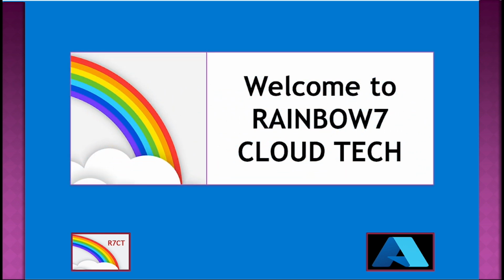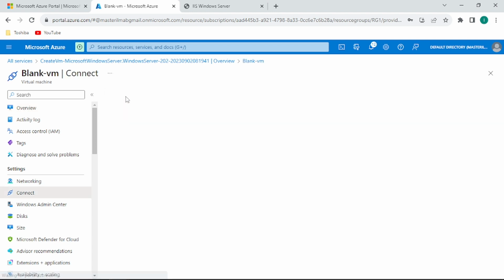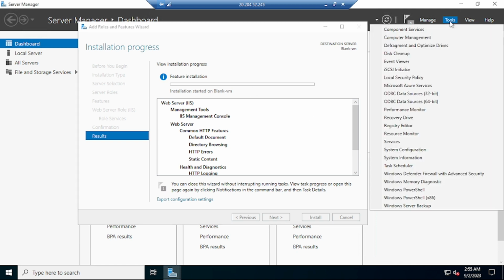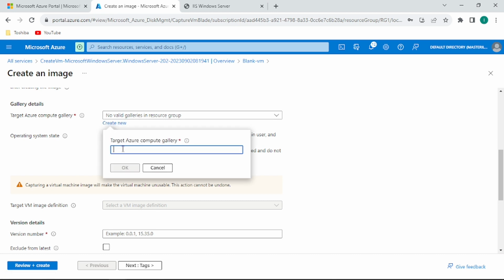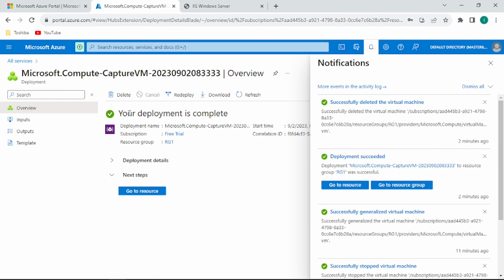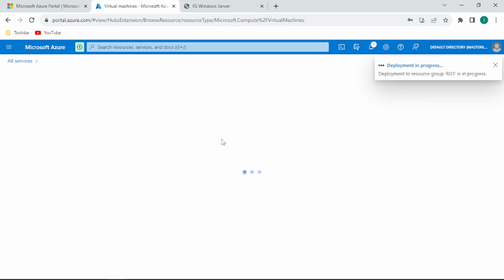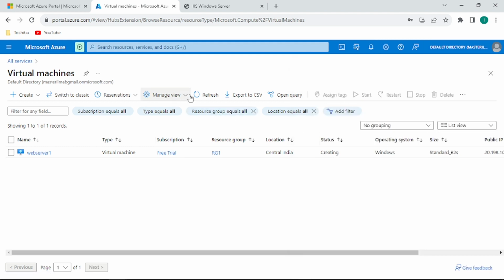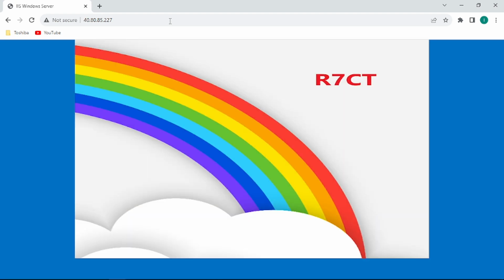How to Capture Image of Virtual Machine in AZURE Portal || Microsoft AZURE Tutorial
Create an image of a VM in the portal

An image can be created from a VM and then used to create multiple VMs.

1. Select the VM in AZURE Portal
2. Click Capture from upper Menu of VM page
3. Provide the required Information like Gallery details, Operating System state, Version number...
4. Click Create, to create a image
5. Now create a New VM and select this created Image

Microsoft Azure Training for Beginners

If you don’t have the Azure Account/ID, Please visit my YouTube Channel

To create a Microsoft Account / Microsoft ID

How to Create a Virtual Machine in Azure Portal - Step by Step

How to Create Virtual Network in AZURE Portal

How to Setup Virtual Network Peering in AZURE Portal

How to Attach an Extra Disk to VM in AZURE Portal

How to Resize Virtual Machine in AZURE

Please visit below link for more & updated information